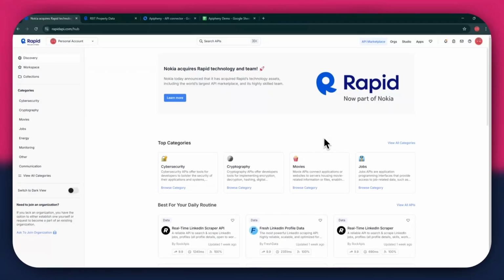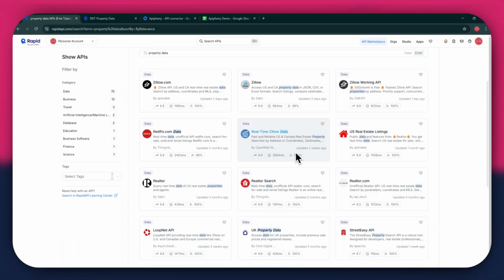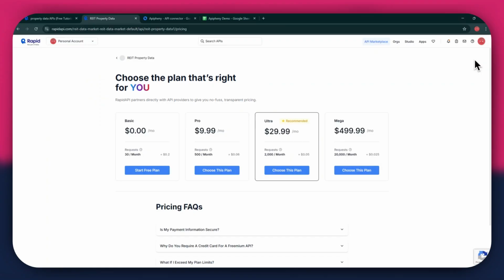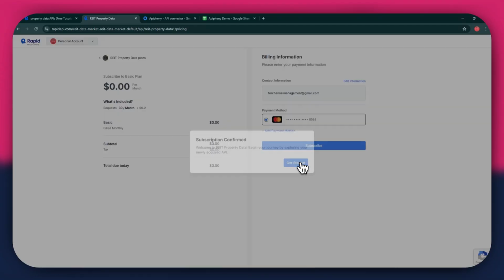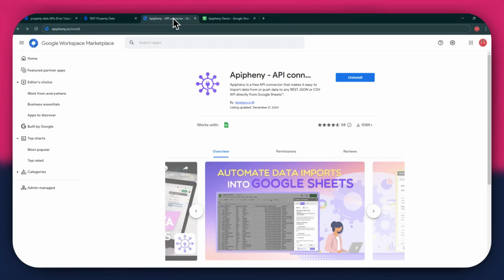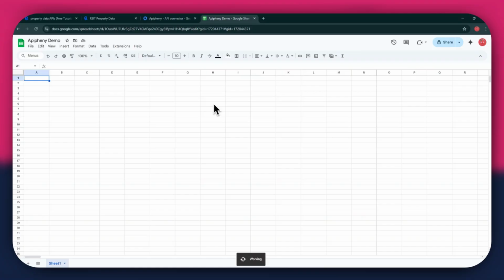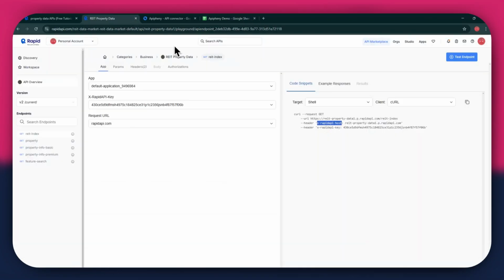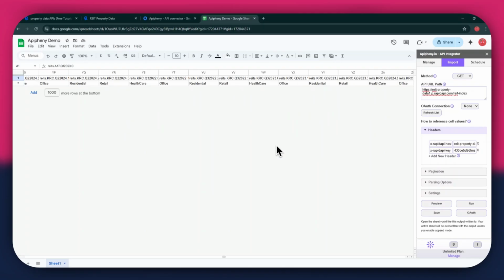Automate REIT Property Data with Google Sheets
🎥 Unlock the power of REIT (Real Estate Investment Trust) analytics by integrating REIT property data directly into Google Sheets using a free API and Apipheny. Track REIT performance, analyze property portfolios, and make informed investment decisions—all in one place!

Apipheny is a free Google Sheets add-on that simplifies API integrations. By using a free REIT API, you can connect REIT property data to Google Sheets, enabling powerful investment analysis—all within your spreadsheet.

🌟 Key Benefits:

Access to REIT Property Data: Automate tasks like tracking REIT performance, analyzing property portfolios, and monitoring market trends directly in Google Sheets.
Customizable Data Queries: Tailor the API's output by specifying REITs, property types, or other filters.
Automated Data Updates: Set up automatic queries to keep your Google Sheets up-to-date with the latest REIT data.

📚 What You’ll Master:

Finding the Right REIT API Endpoint: Learn how to choose the best API endpoints for REIT property data.
Getting Your API Key: Step-by-step guidance on signing up for a free REIT API and retrieving your API key.
Connecting Apipheny to Google Sheets: Detailed instructions on how to install Apipheny and link it to your chosen REIT API to start pulling property data into your spreadsheet.
Importing and Managing REIT Data: Discover how to set up and use REIT property data in Google Sheets for various tasks, from portfolio analysis to investment planning.